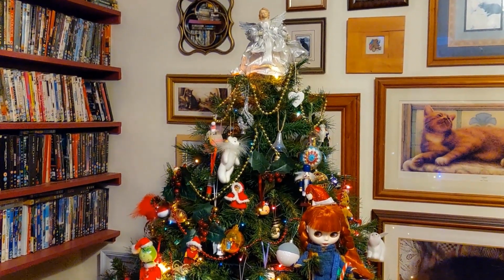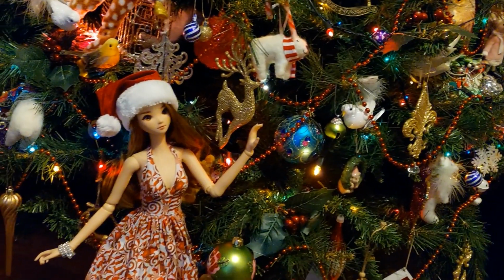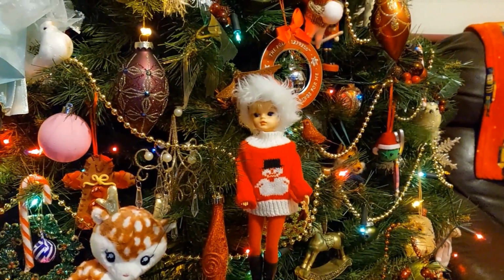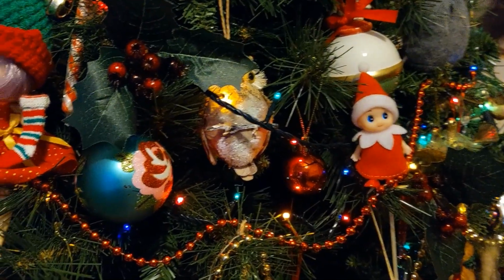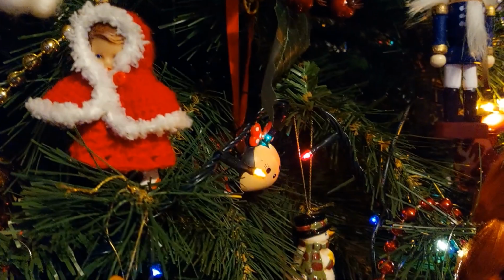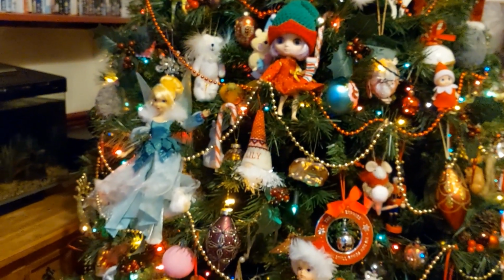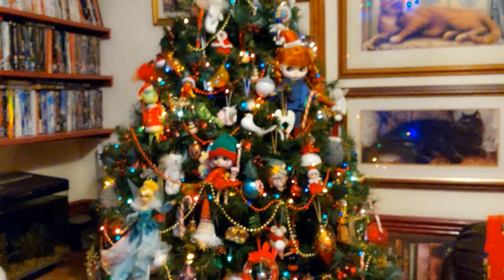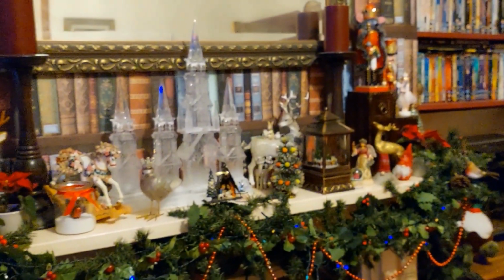DollyCCC Doll Christmas Tree Invasion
A Quick Video of some Dolls in my Christmas tree